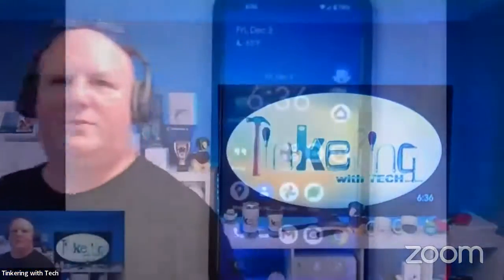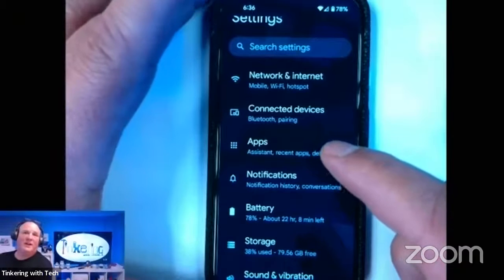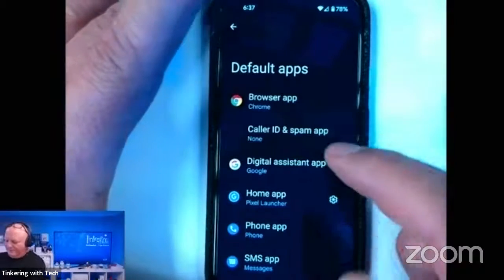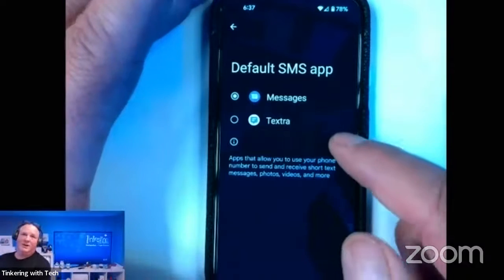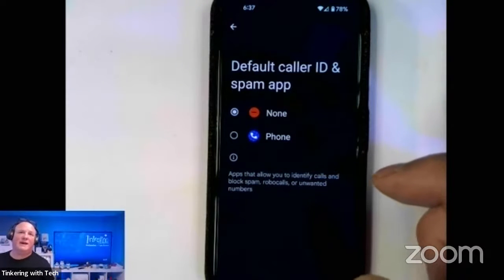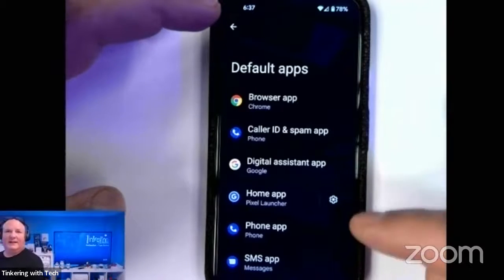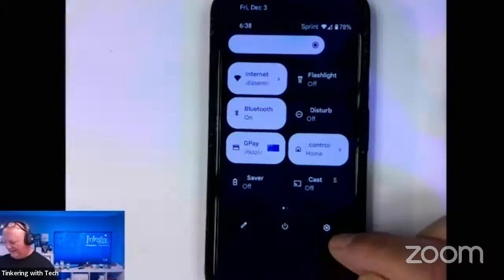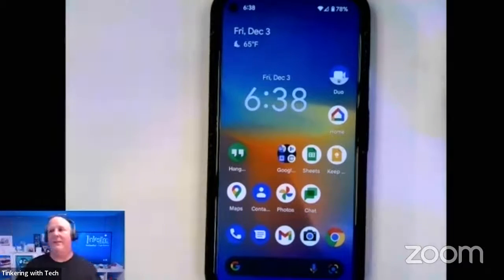TinkeringTip 665 Android check default apps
00:00 beginning
00:35 Start showing phone
01:27 Google Phone app set as default on Android 12 pixel 5
02:30 Community joins in for Q&A
02:36 Set the phone app on Moto Z on Android 11
We have a Private paid for Community featuring:
*interactive workshops
*one on one help
*engaging collaboration
Join Tinkering With Tech today